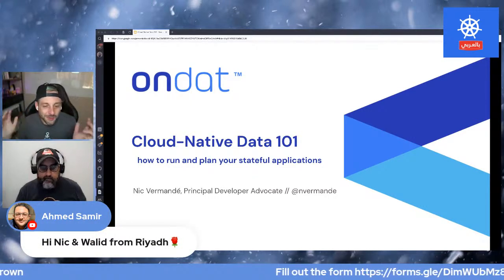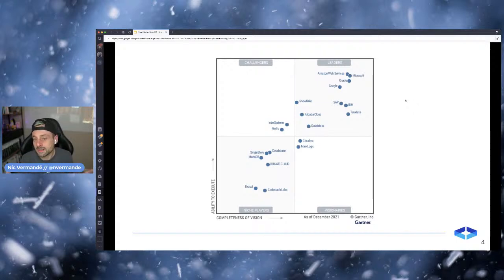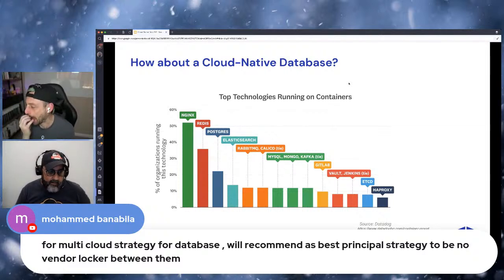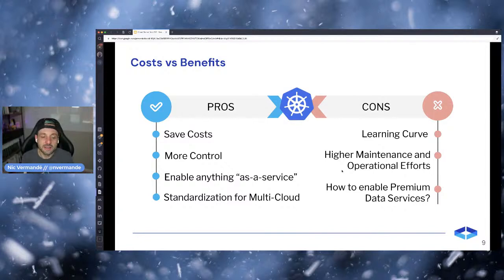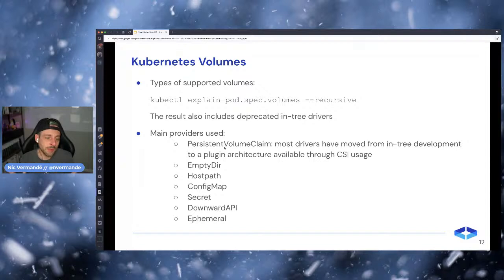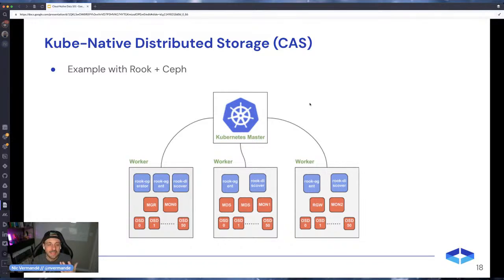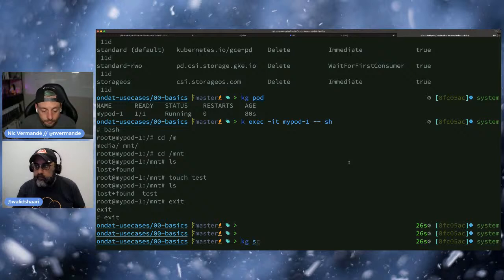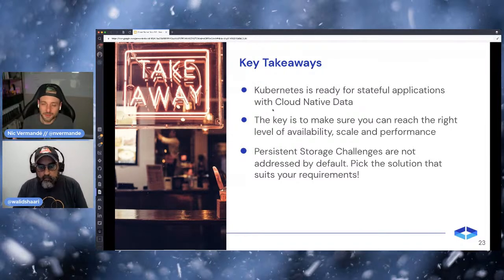Cloud-Native Data 101: How to run and plan your stateful applications ?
Introduction to the cloud-native stateful application data and storage concepts, a must-know for any stateful application developer, operator, and architect. In this talk, we will explore the art of developing and running stateful applications in Kubernetes. We will talk about stateful applications requirements and how they can be delivered by Kubernetes and the cloud-native ecosystem. We will also delve into how DevOps tools can help with the development and delivery of these mission-critical applications.